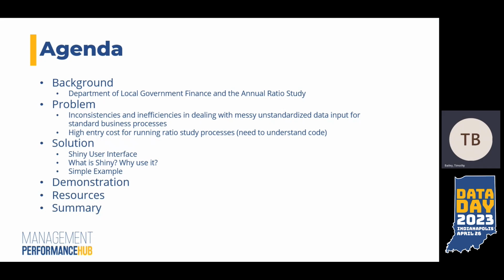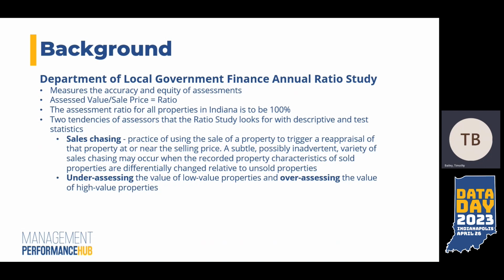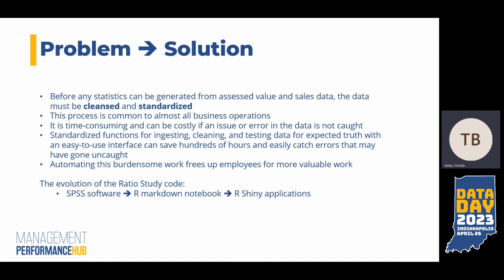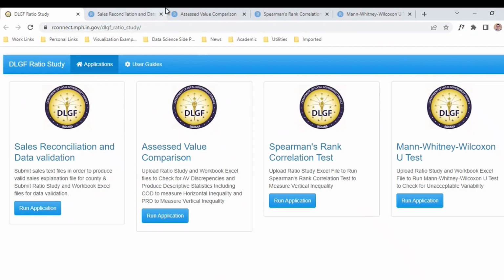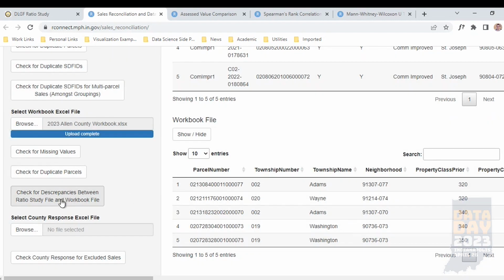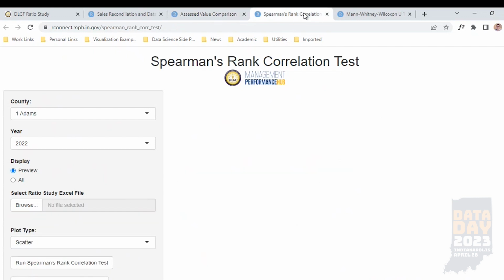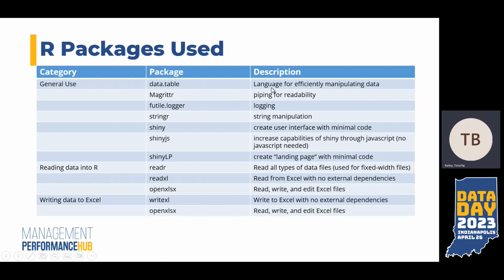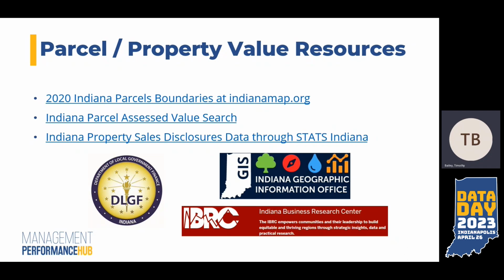Data Day Workshop: Creating User Interfaces for Data Cleansing & Property Values Assessment Fairness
Presenter: Tim Bailey, Data Scientist
Management Performance Hub

In this presentation, we'll present a Shiny User Interface to cleanse, standardize, and run descriptive / test statistics on property value appraisal and sales data for equitable assessment. This project was completed in collaboration between MPH and Department of Local Government Finance (DLGF).